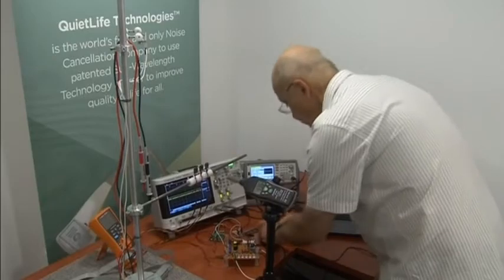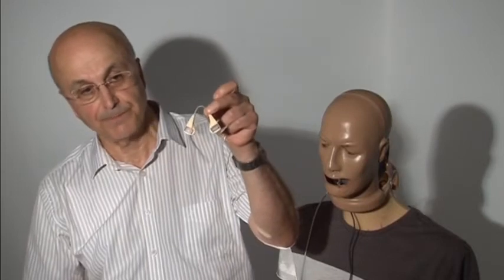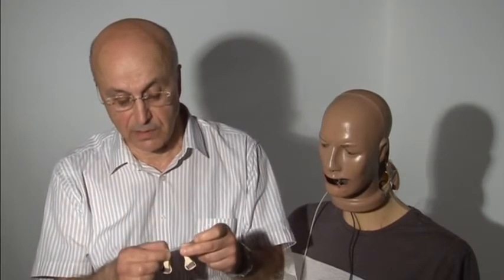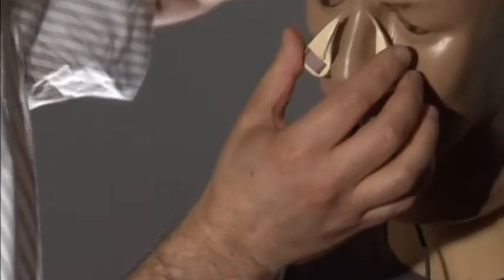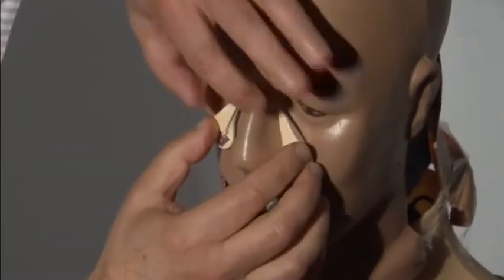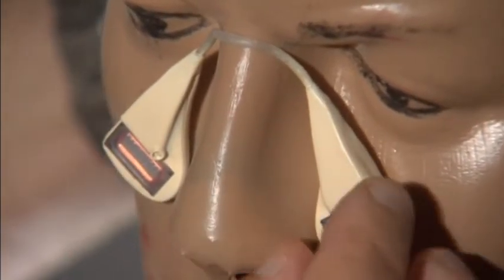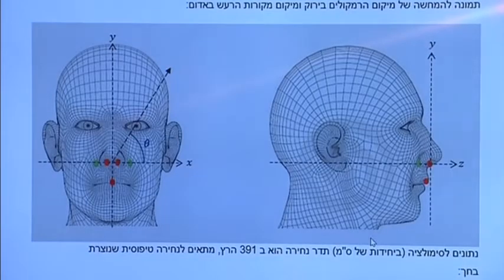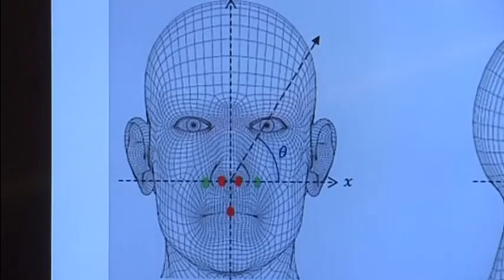Device worn on the nose that uses active noise cancellation to reduce the sound of snoring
- A Jerusalem-based startup has developed a device worn on the nose that uses active noise cancellation to reduce the sound of snoring. Nathan Frandino reports.

Sometimes a good night's sleep can be elusive.

Especially when it's your neighbor keeping you awake.

But now, Jerusalem-based QuietLife Technologies has developed a new device with subwavelength technology it says can help users find some peace and quiet.

Vladimir Hochstein is the company's technical lead.

(SOUNDBITE) (English) VLADIMIR HOCHSTEIN, TECHNICAL LEAD AT QUIETLIFE TECHNOLOGIES, SAYING:

"Silent Partner is a small wearable device, this one, and it can be programmed to cancel annoying snoring noise."

With a built-in microphone, the device targets the snoring using active noise cancellation - similar to headphones that block out engine noise on airplanes.

"Built-in microphones on our device record snoring noise that this guy produces and generates anti-noise signal as it can effectively suppress this annoying snoring noise.

In physics, the concept is known as antiphase - when two sound waves find each other in the same area and cancel each other out.

QuietLife CEO Netanel Eyal says the difference is clear.

(SOUNDBITE) (English) NETANEL EYAL, CHIEF EXECUTIVE OFFICER AND CO-FOUNDER OF QUIETLIFE TECHNOLOGIES, SAYING:

"Average snoring is around 70 decibels. Our device can reduce it by 15 dicebels from 20 centimeters away, it's a very large amount of reduction, it significantly reduces the sound of snoring."

It's a reduction that QuietLife hopes will help users go from this... to this.